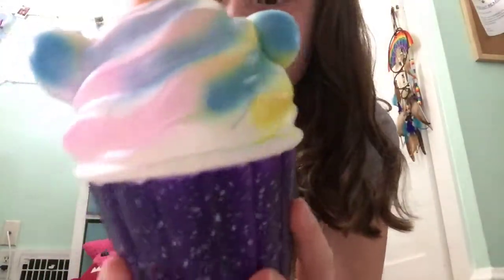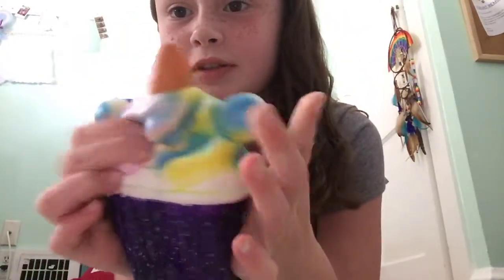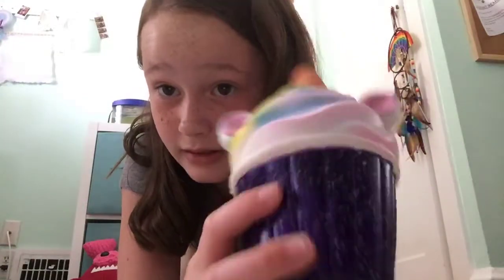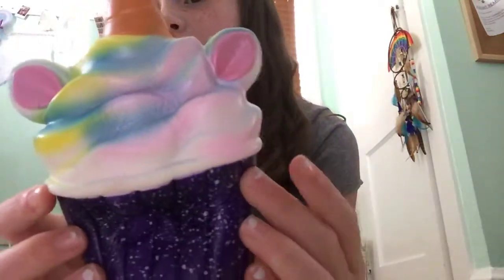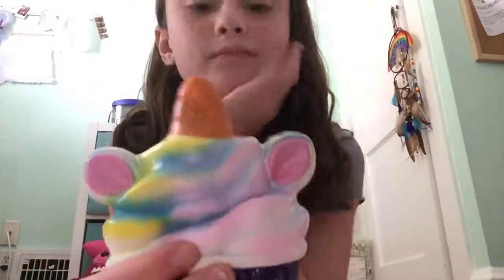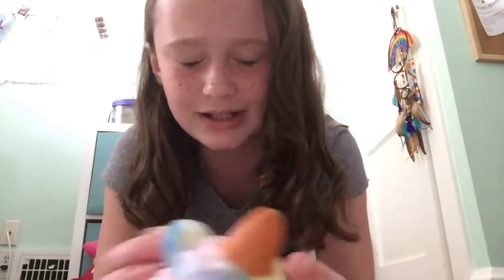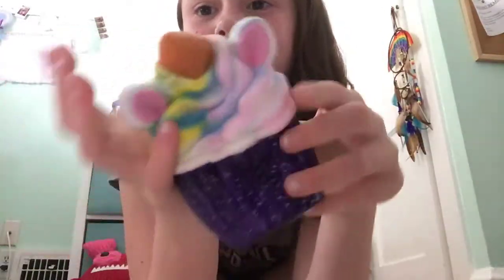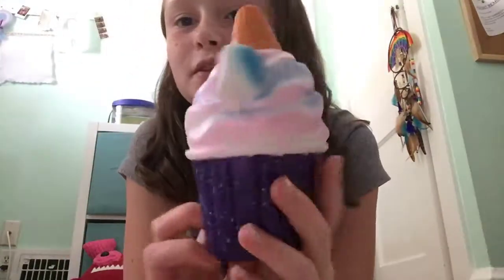Playing with unicorn cupcake squishy